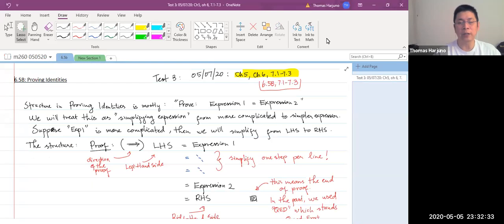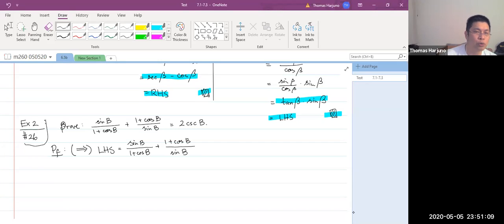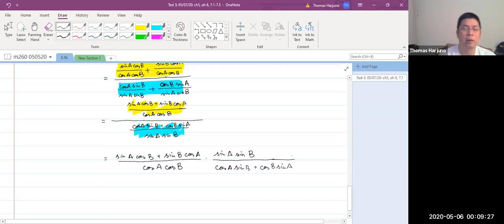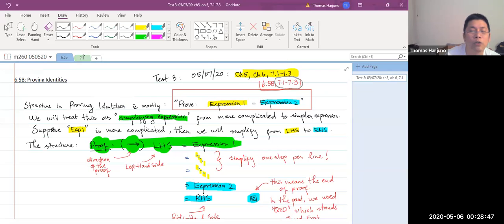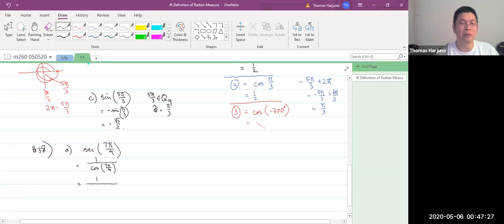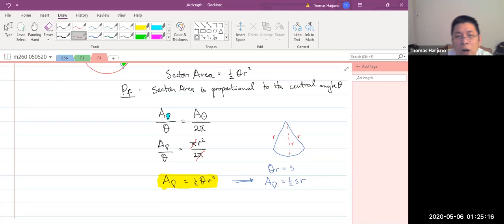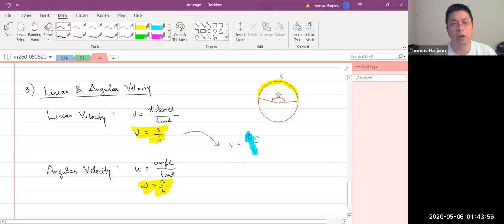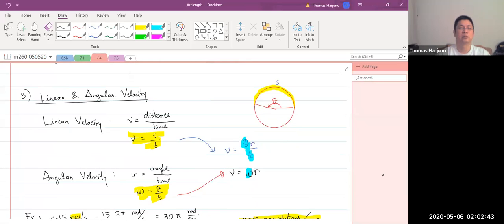Math 260 Precalculus: 6.5b, 7.1-7.3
WLAC Math 260 Precalculus: 6.5b, 7.1-7.3
Proving Identities
Radian Measures and Its Uses